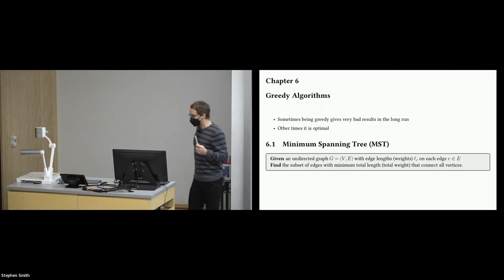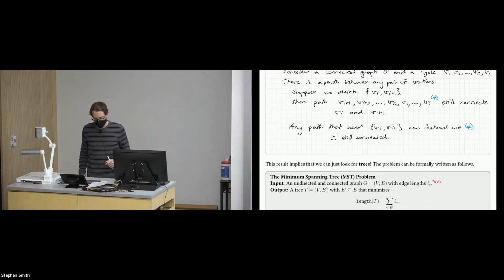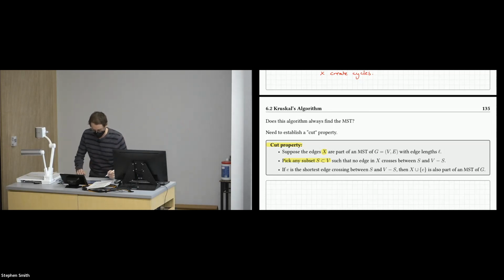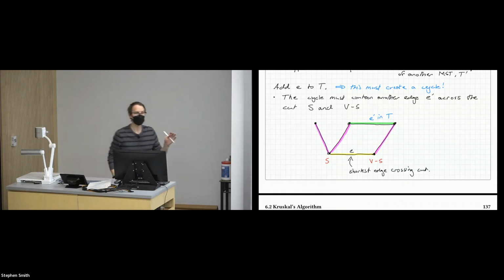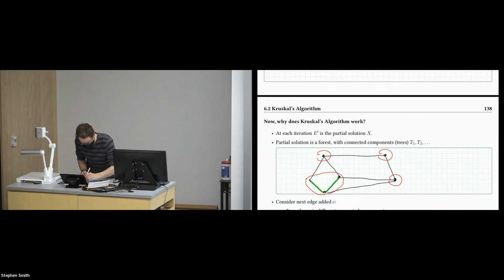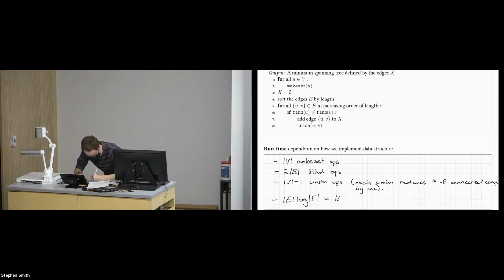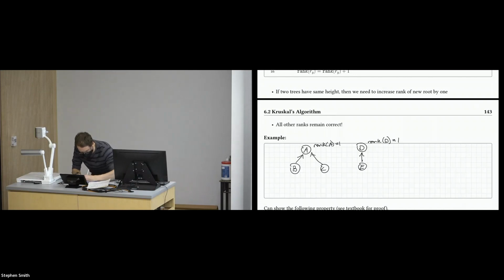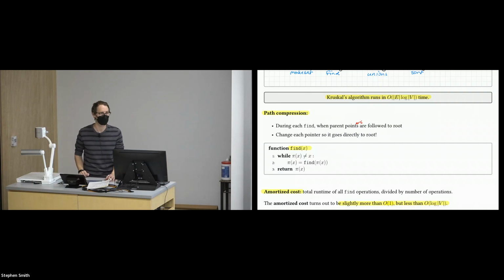ECE406 Winter 2022 -- Lecture 17: MST, Kruskal's Algorithm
Lecture Contents:
00:01:40 -- Minimum Spanning Tree
00:11:36 -- Kruskal's Algorithm, intro
00:19:35 -- Cut Property
00:37:52 -- Correctness of Kruskal
00:43:32 -- Kruskal's Implementation and Disjoint Sets Data Structure
01:03:40 -- Runtime of Kruskal
01:06:50 -- Path compression (find(x) should have an if-statement, not while-loop.  See notes!)